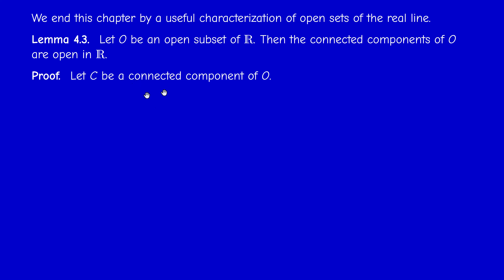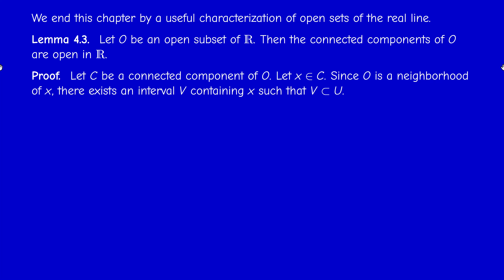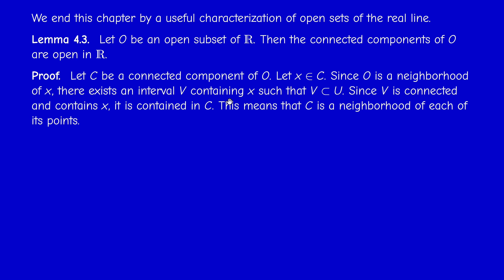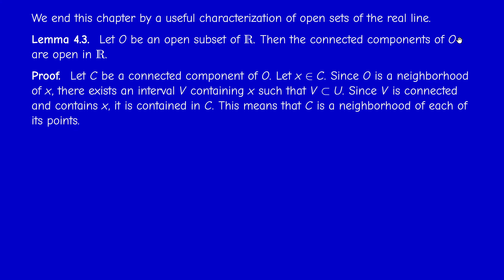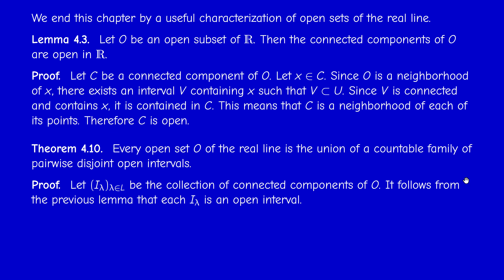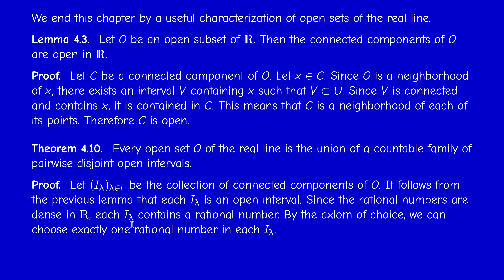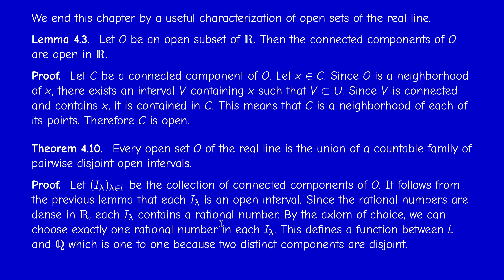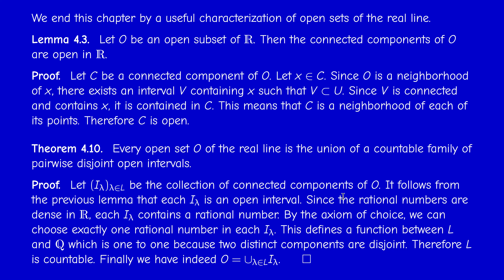M2201 - Metric Topology - Section 4.3 - Connected components - Part 2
Characterization of the open subsets of the real line